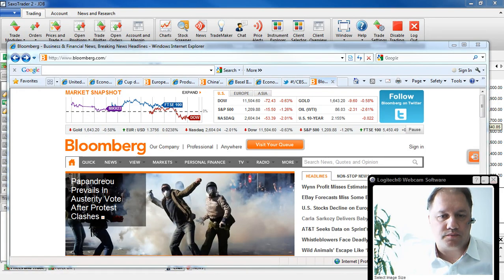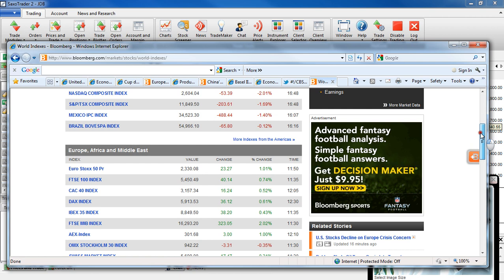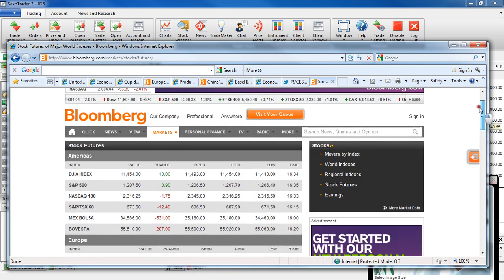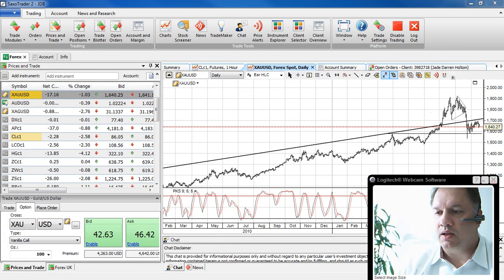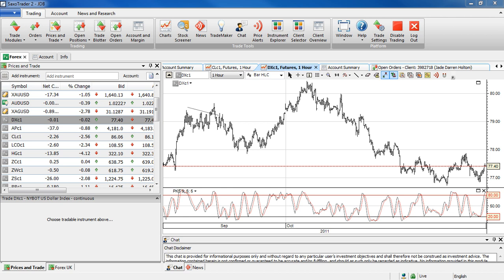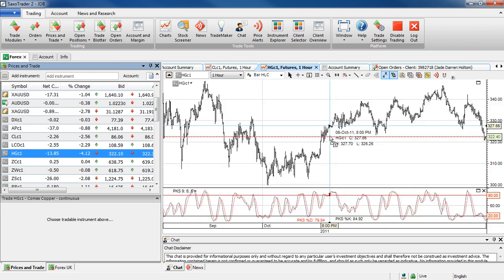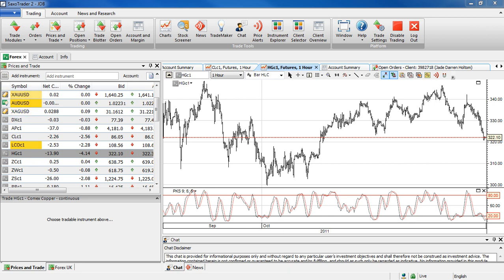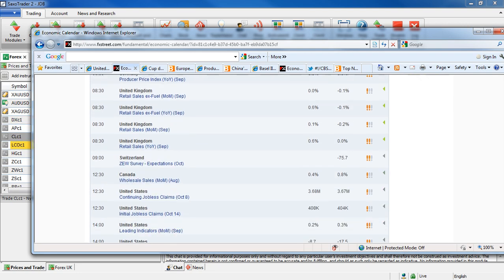Daily Debrief: JB provides a wrap up of the overnight market and discuses the prospects for the up and coming trading session. He also looks at current trades and market themes